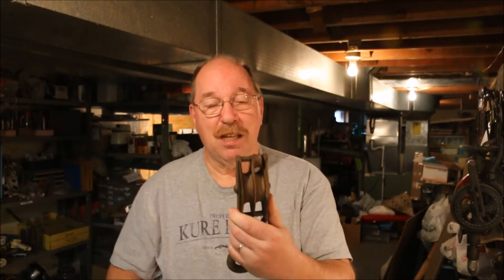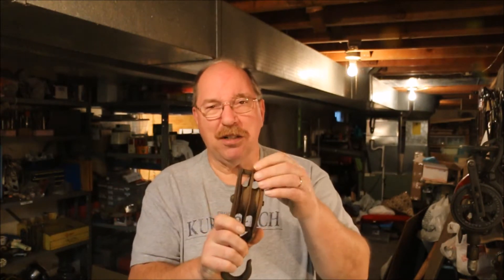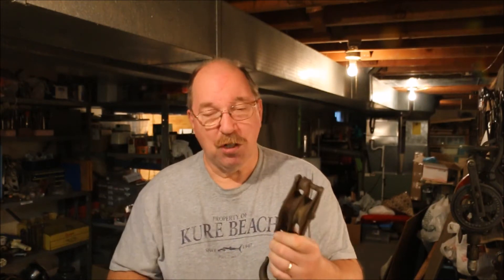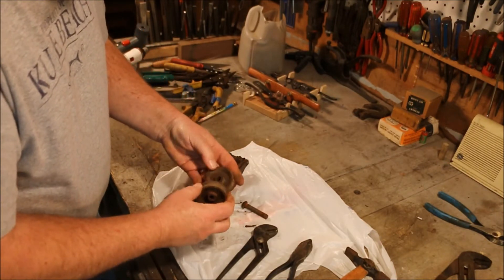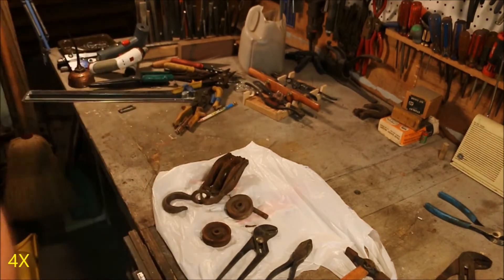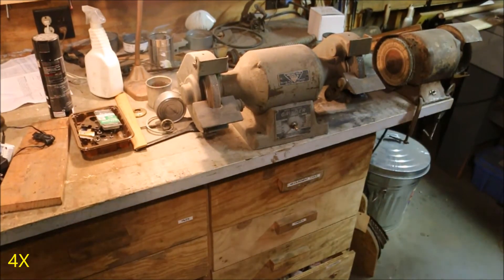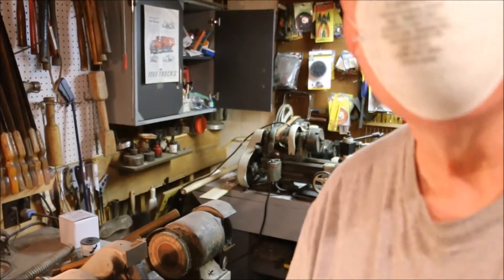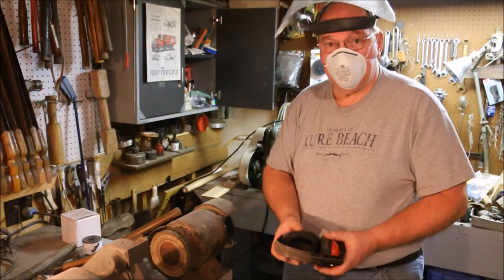BLOCK & TACKLE ~ PART 1 ~ CLEAN AND PAINT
A block and tackle allows you to increase the force applied by increasing the leverage and reducing the distance traveled compared to the input effort. By having the cable pass around 4 blocks the force is multiplied each time the cable passes a pulley.